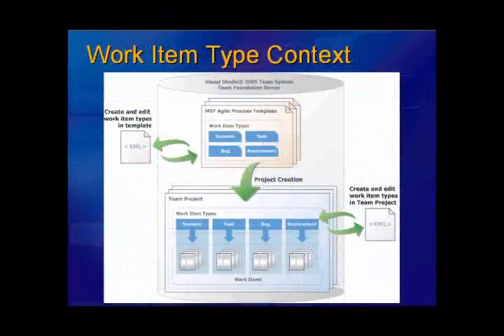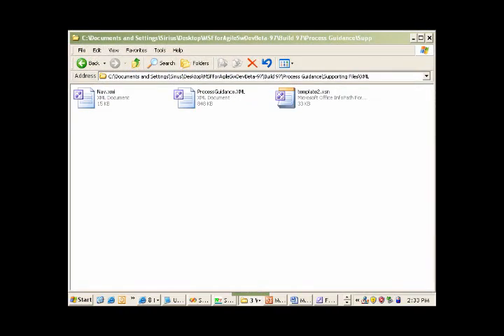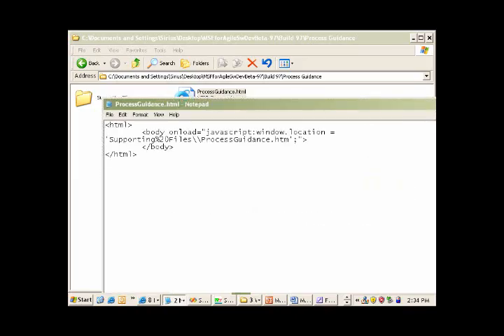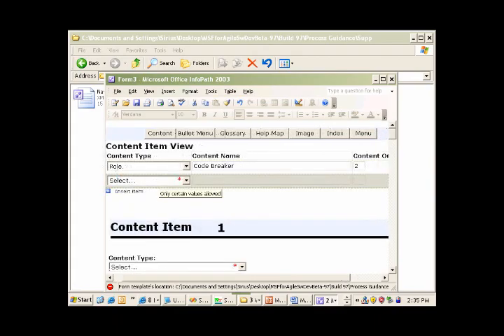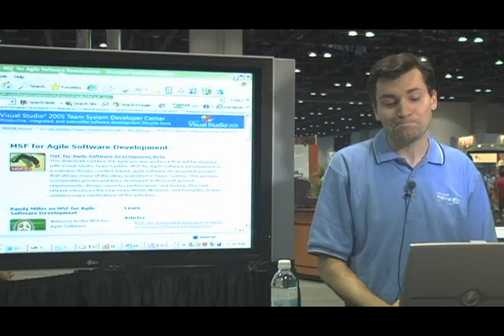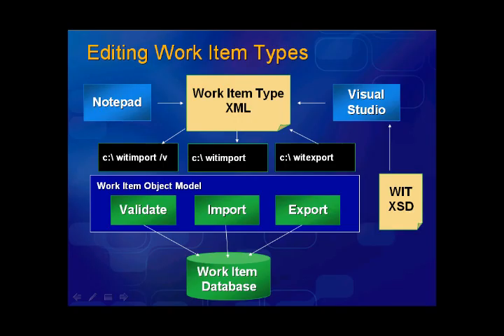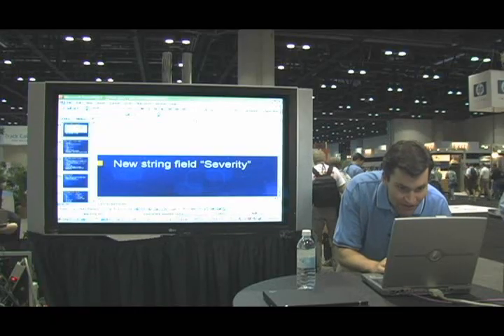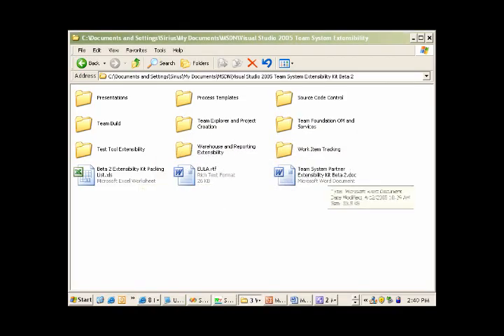Mitch Ruebush — Grok Talks: 𝘔𝘪𝘤𝘳𝘰𝘴𝘰𝘧𝘵 𝙍𝙚𝙜𝙞𝙤𝙣𝙖𝙡 𝘿𝙞𝙧𝙚𝙘𝙩𝙤𝙧 𝙋𝙍𝙊𝙂𝙍𝘼𝙈 (D.V.D.) — Video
Grok Talks: _Microsoft *Regional Director PROGRAM*_ (D.V.D.)
Mitch Ruebush

● Type — Digital Versatile Disc

● Year — 2005

*Mitch Ruebush*  _Pennsylvania_

Extending Visual Studio Team
System

■ MEDIA CREDITS

*Director:*
Scott Stanfield

*Assistant Directors:*
Scott Golightly

*Producers:*
Kevin Schuler
Scott Stanfield

*Production:*
Scott Hanselman
Kate Gregory
Jonathan Goodyear
Jon Alexander

*Casting:*
Patrick Hynds

*Video Editing:*
Scott Stanfield
Shannon Frick
Mark Lewis

*Special Thanks:*
Mike Hanley
Mark McCreary
Bill Birney
Tony Sokolowski

● Type - Video

● Extension - .wmv

■ SPECIAL THANKS

● Product Source

○ Seller: DaisysTreasureHunt

■ MEDIA TAGS